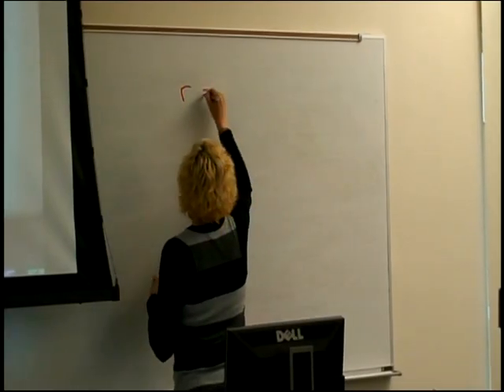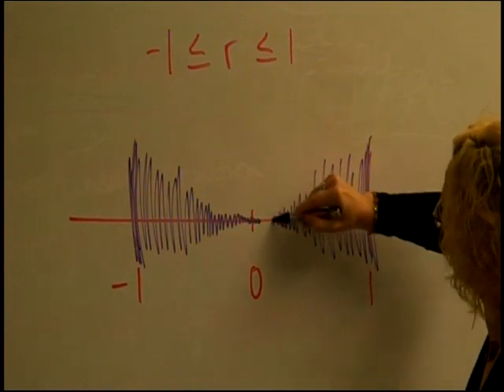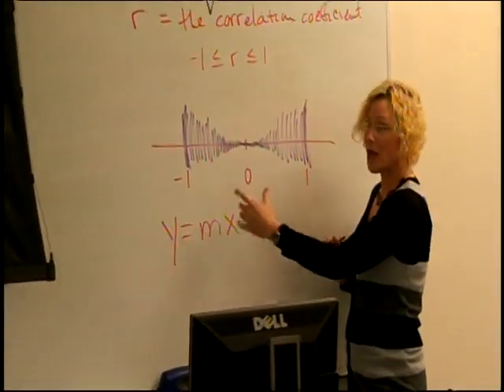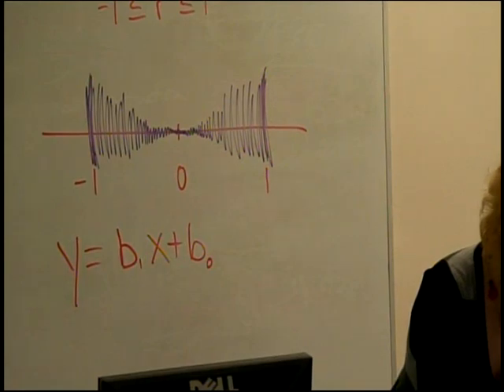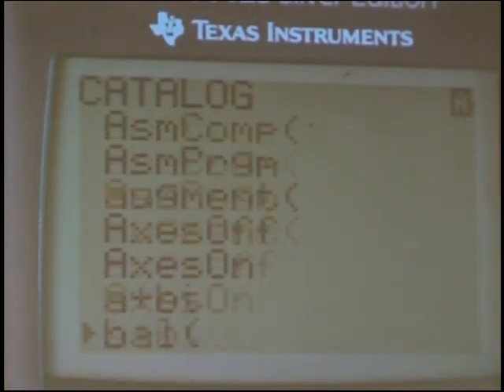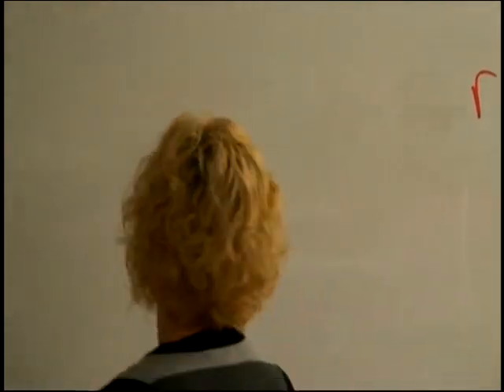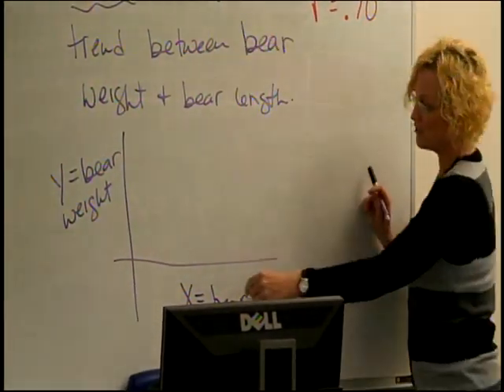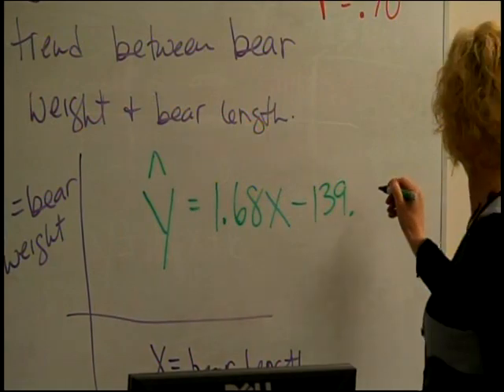MATH 232 2.28.11 Part 2 of 4.mpg